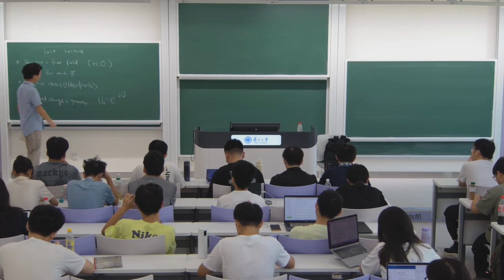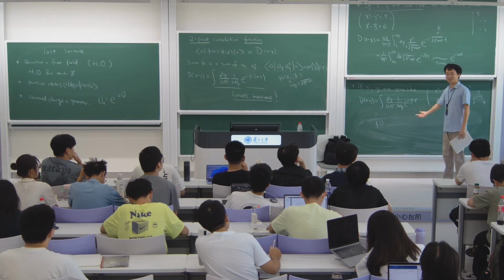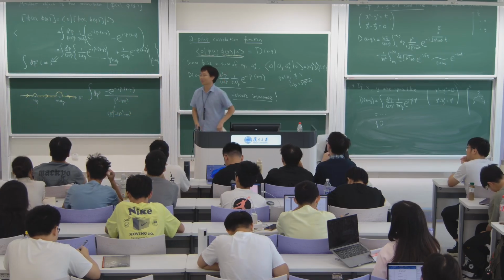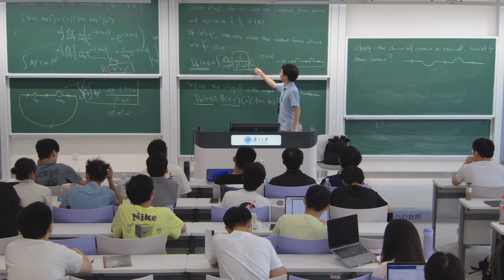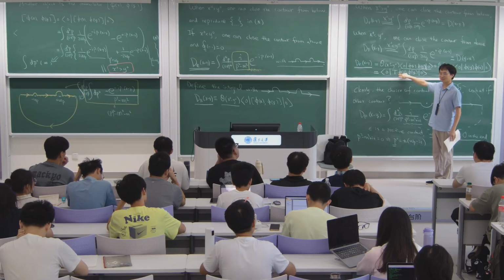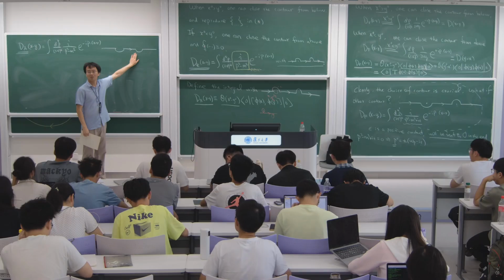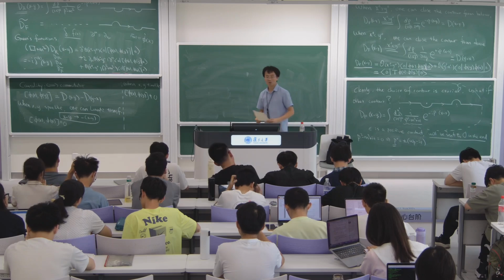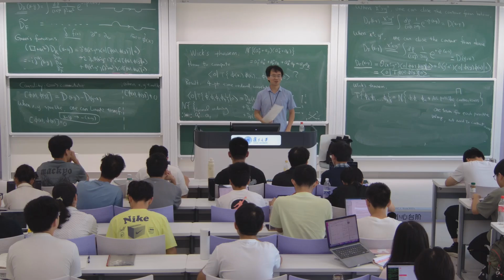2025 Quantum Field Theory Lecture 4: Propagators/Wick's Theorem